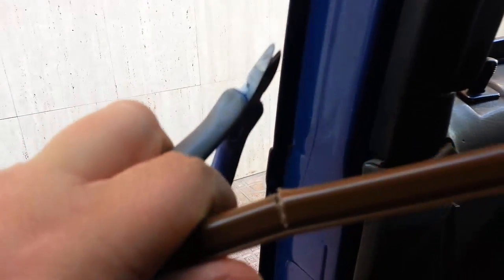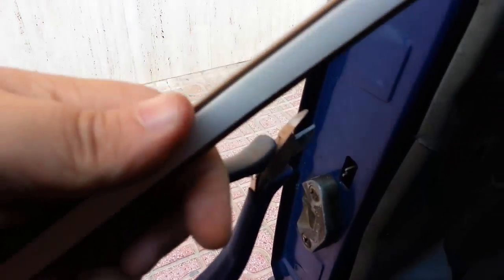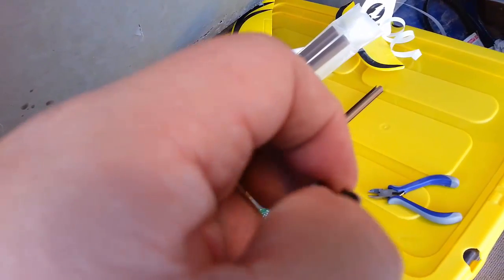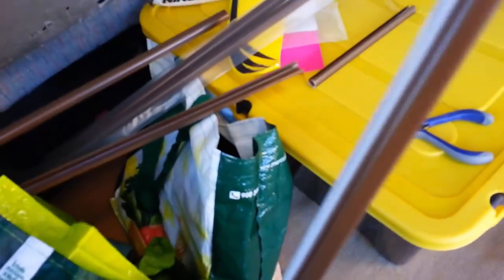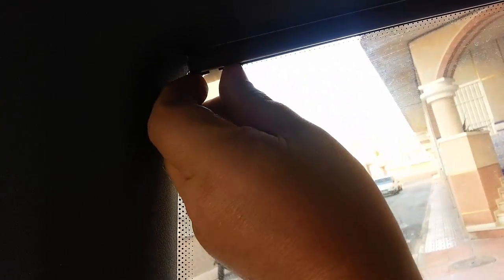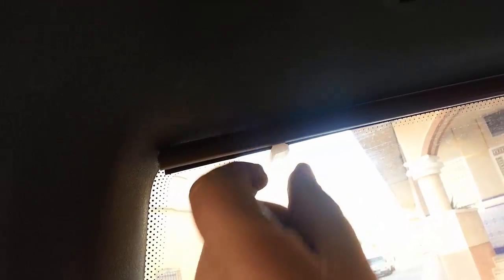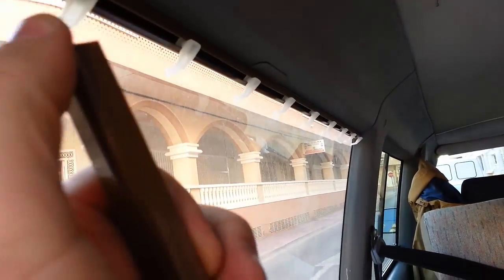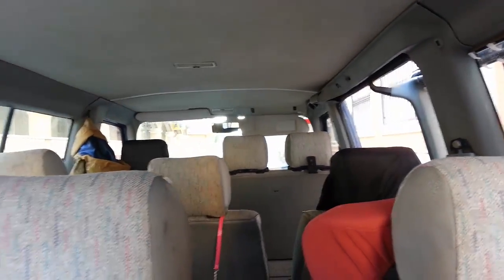VW T4 Installing curtain rail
Volkswagon Caravelle T4 Installing our home made curtain rail to give a bit of privacy. In Spain you can't tint the windows yourself as such its either pay for someone to do it that can provide a certificate to suit Spain's laws or curtains. Being lucky enough to have a wife that is the daughter of a tailor and a seamstress I opted for the curtains.